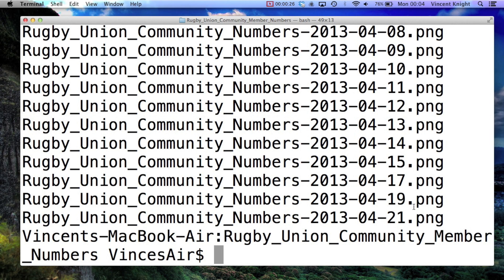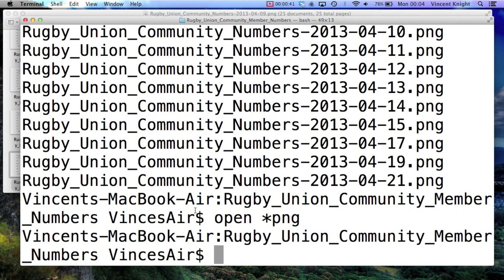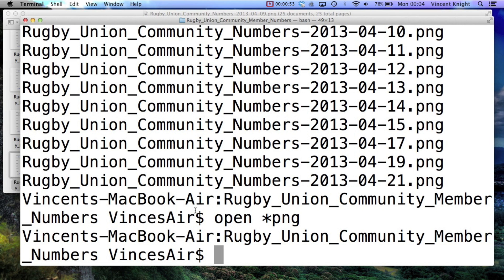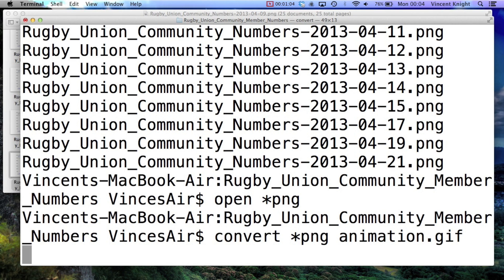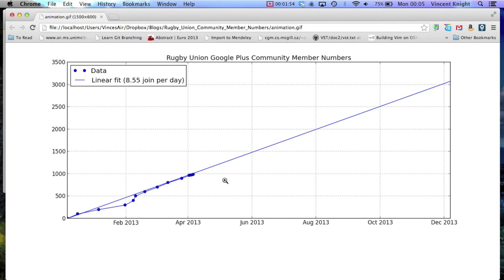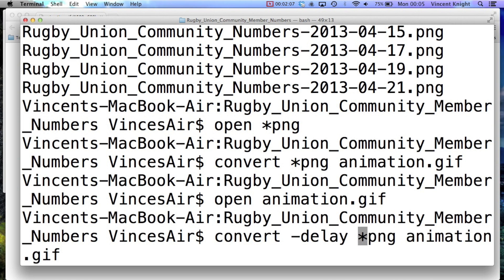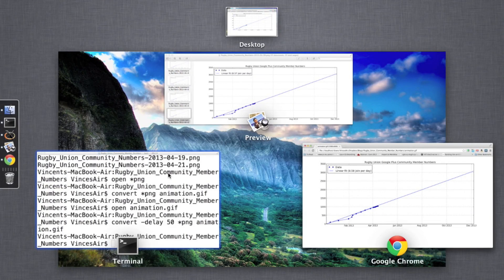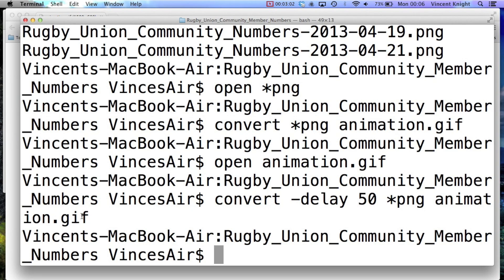A simple way to create animated gifs using convert from ImageMagick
In this video I briefly show how to create an animated gif from a series of png files. I've written a blog post describing the command I use (and it also shows the code I use to obtain the plots/png files).

The main tool is "convert" which is a command from the ImageMagick suite

The final command I use is:

convert -delay 50 *png animation.gif